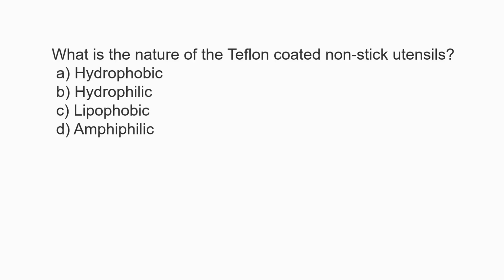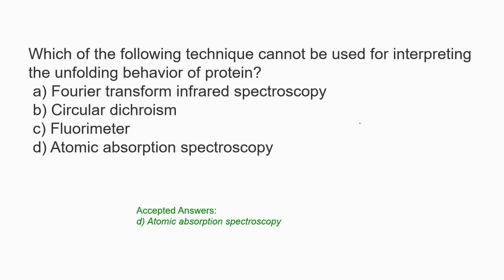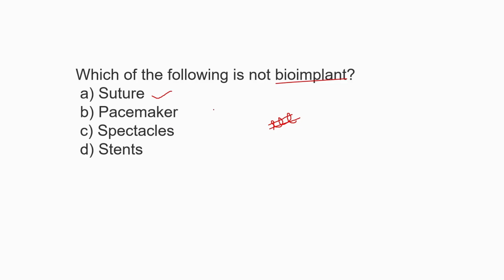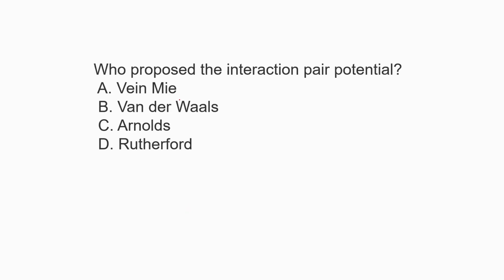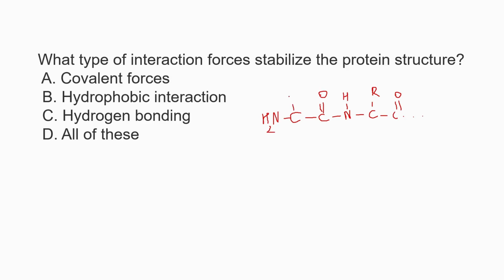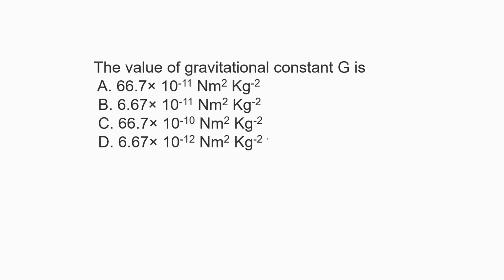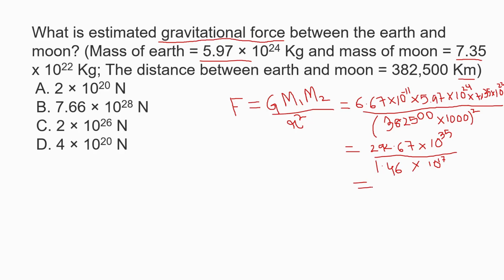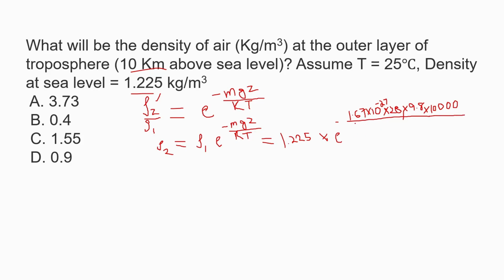Week 1 TA session: NOC24-BT16